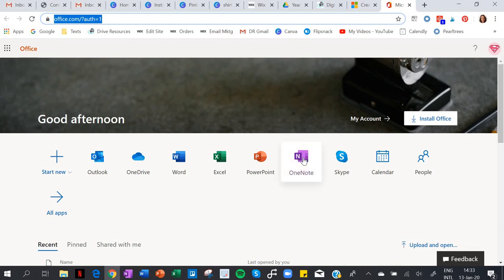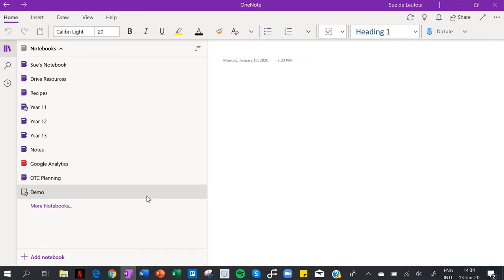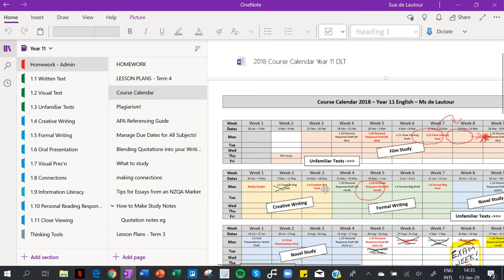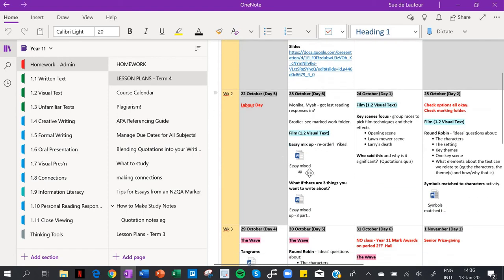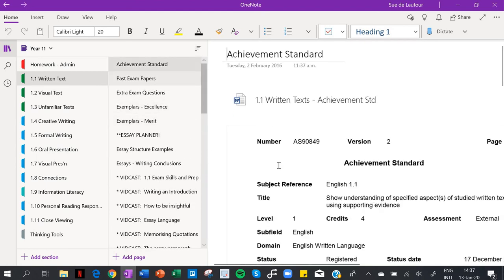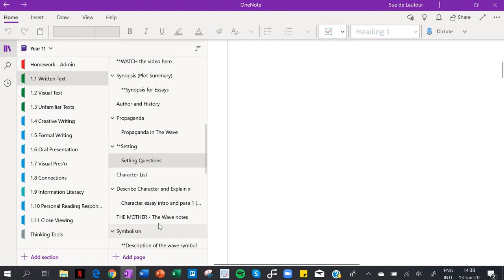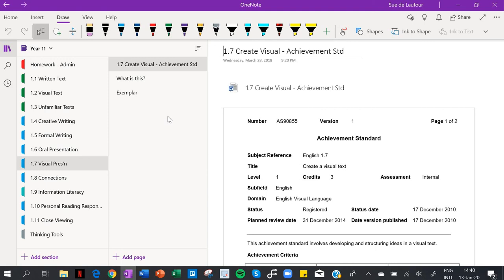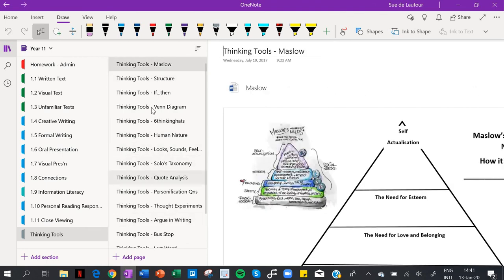Using Microsoft OneNote in Your Classroom (by Drive Resources)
Not a fan of Google Classroom, I prefer to keep class notes, clips, links to sites, planning and more on a Microsoft OneNote notebook which I then share with students.  I don't use the Microsoft Class Notebook option.  This is because I prefer student place their own work in folders I've created and shared with them through either Google or Microsoft OneDrive.  This video shows you how I set up my notebook for a New Zealand senior English classroom (but obviously you can set yours up your own way!).

See more tips on setting up your digital classroom (great for distance learning / online teaching) on my